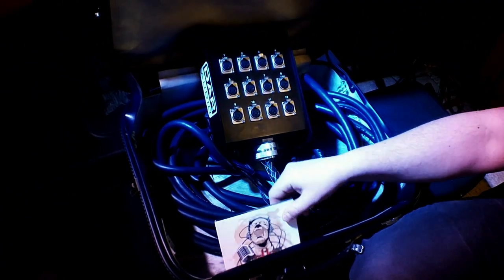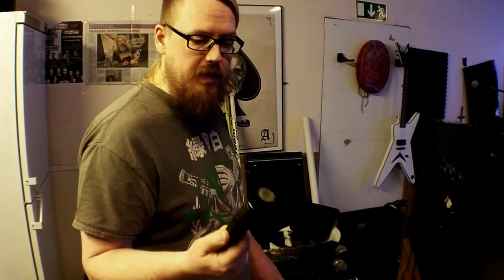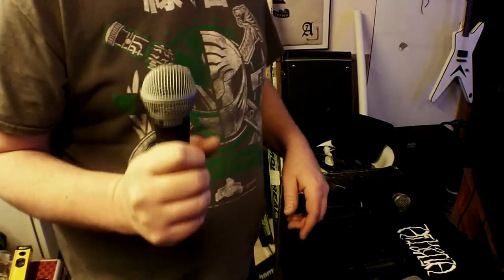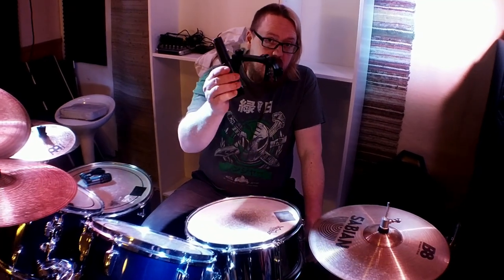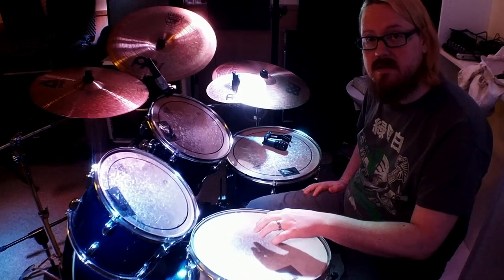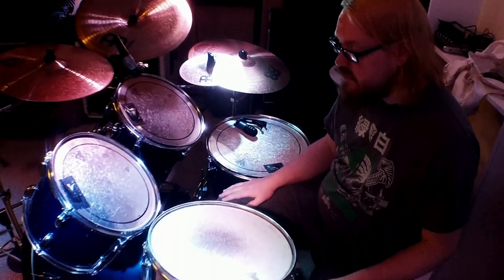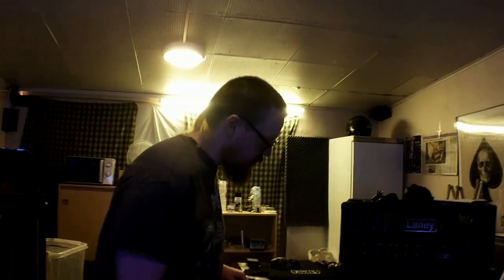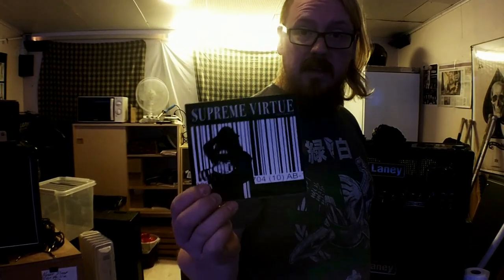Live Mixing tutorial, part 1 - Microphones and placements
Got a live mixing gig coming up? Have no idea what you're doing? This video was made for the newcomer to live mixing. In part 1, I go over basic microphones and placements for the stage.

Common microphones
Drum microphones and placements
Bass amp miking and DI
Guitar amp miking
Vocal microphones and stands
Other acoustic instruments

If I missed something, or you have questions or comments, leave 'em below and I'll try to answer them as best as I can.